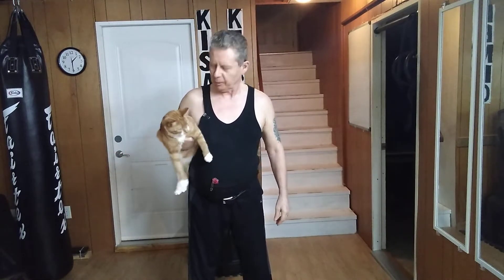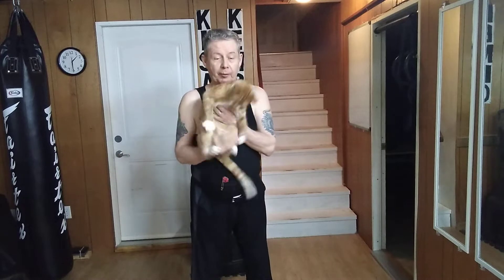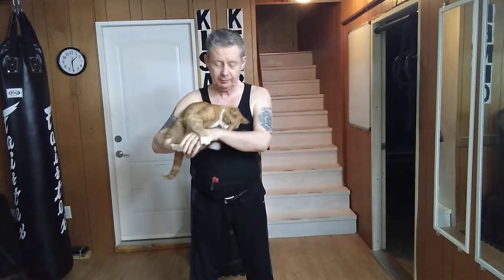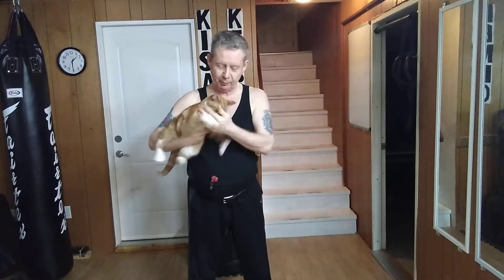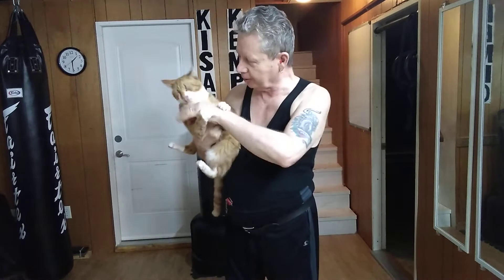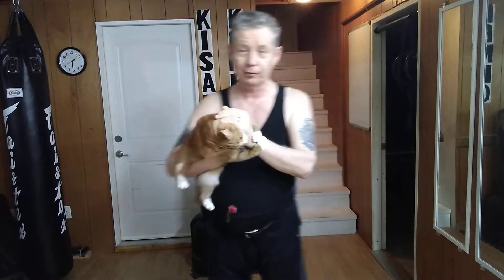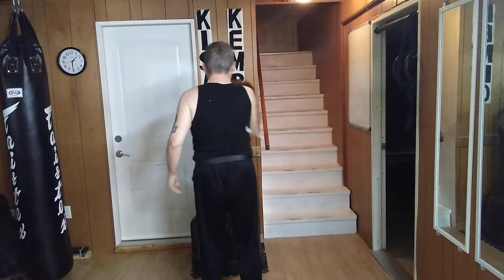September 20 2022 Basic Blocking Pattern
Kisae Kempo Basic Blocking Pattern